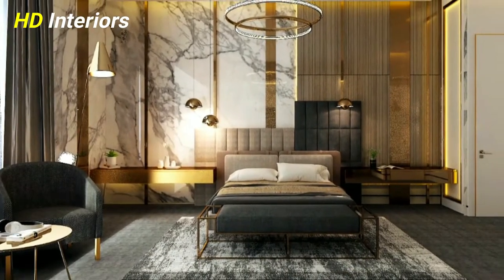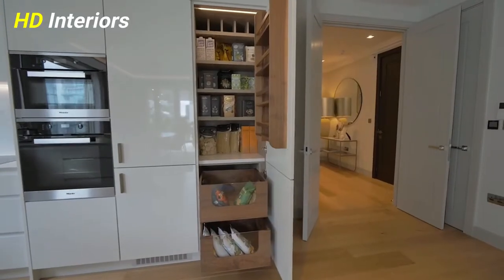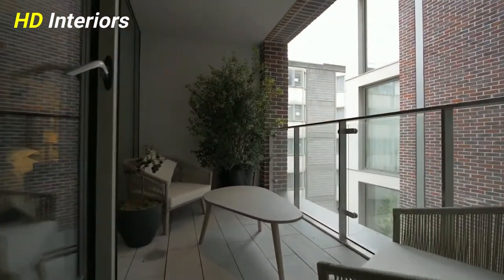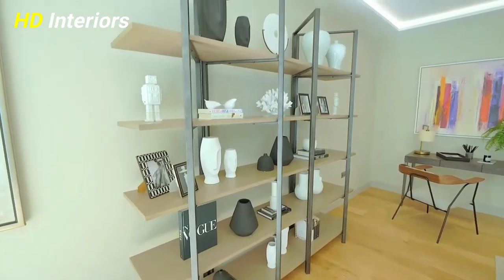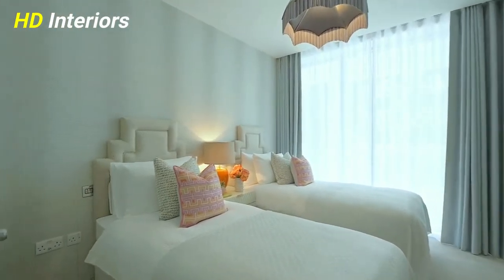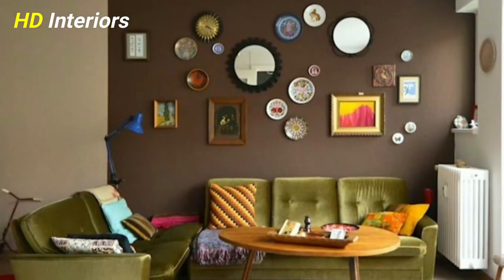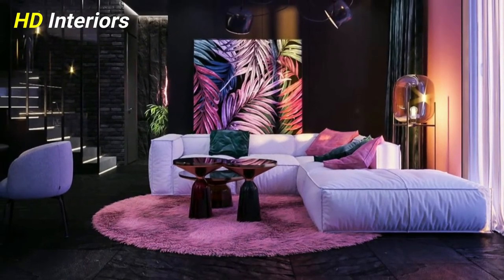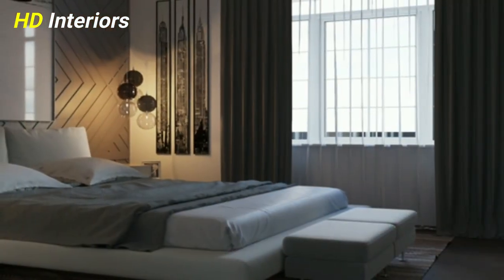Latest Home Decorating ideas 2023 | How To Decorate Your Home | Home Interior Design Ideas 2023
Find out, In this video, how to decorate your home, and make your home look modern with top decorating ideas, styling tips, and home decorating ideas 2023, home decor on a budget, decor ideas, home decor ideas, home decorating, budget home decor, living room design, bedroom design, kitchen design, living room decor, bedroom decor.

Also, you can watch
Links :